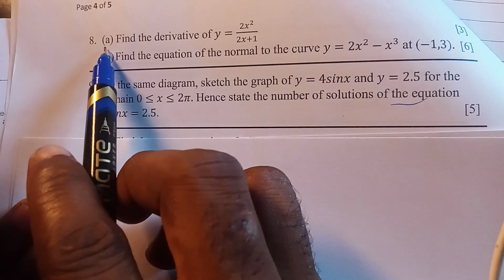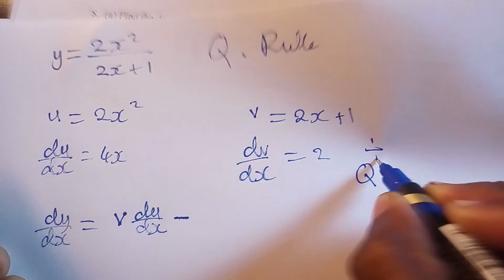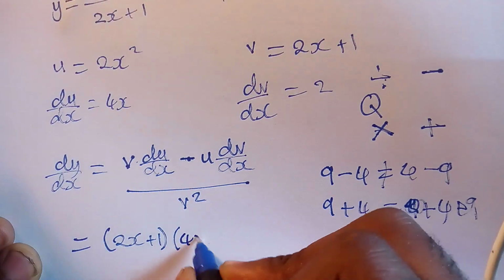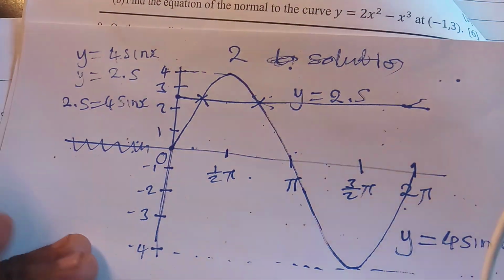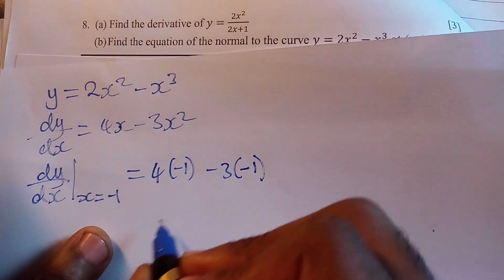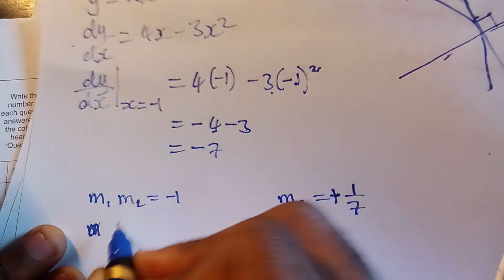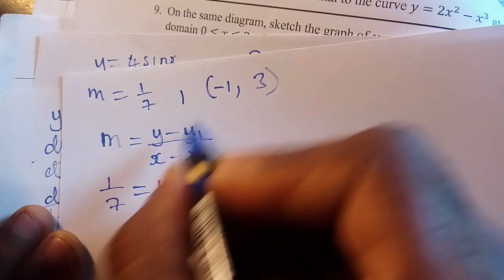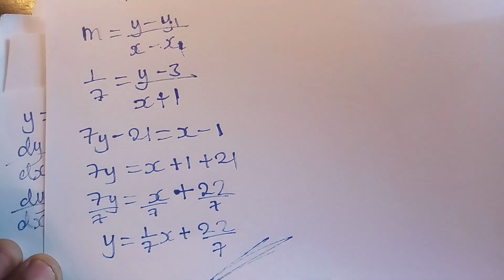ADMA Paper 1, Question 8 (Calculus) Quotient Rule and finding the equation of the normal